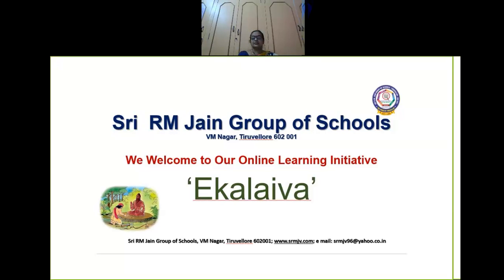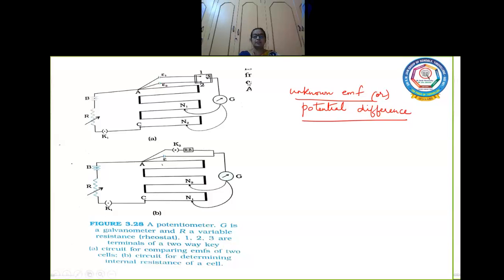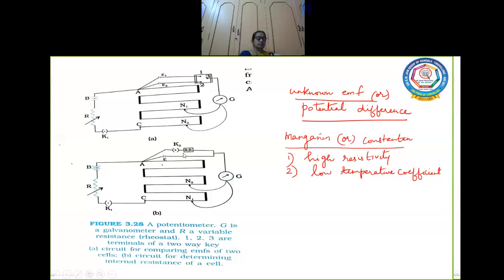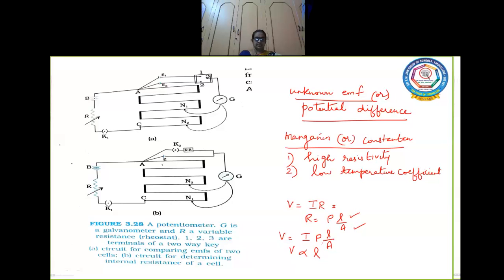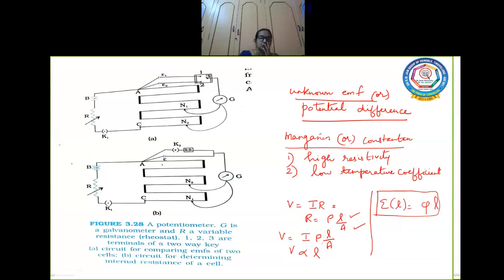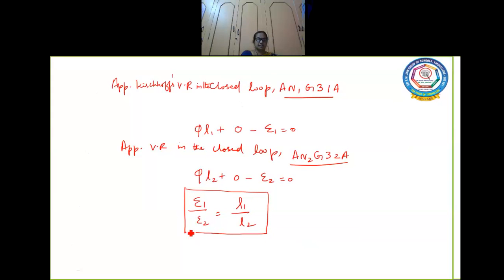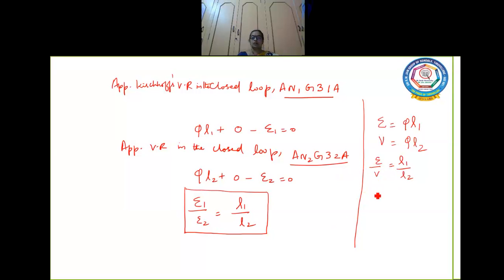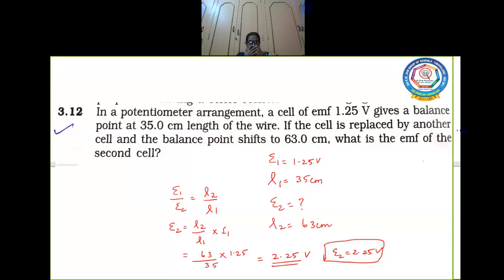CBSE - Class - XII - Physics - Current Electricity - Part - 15